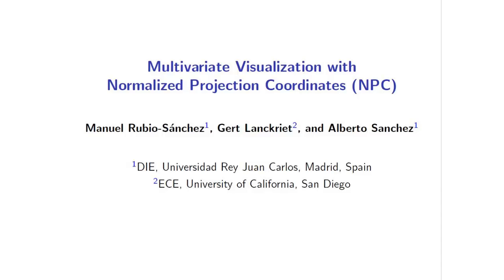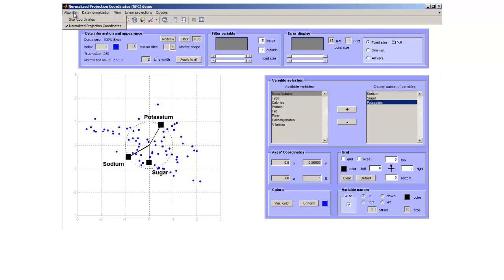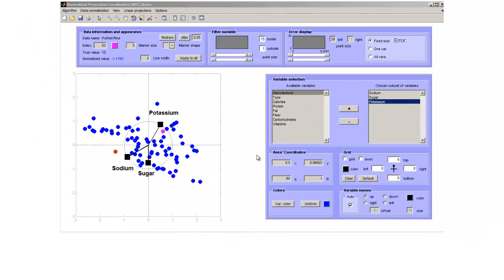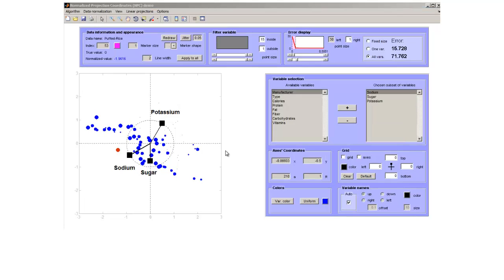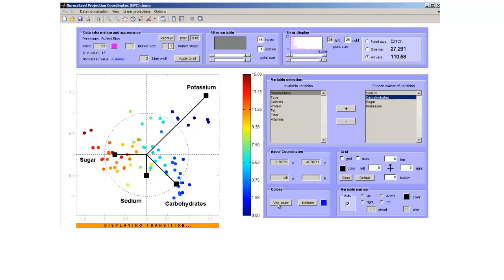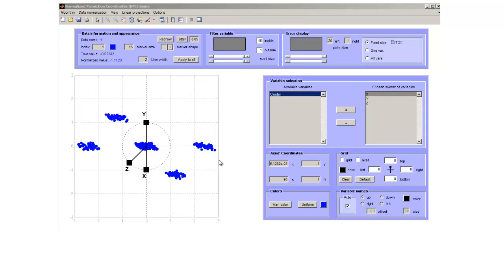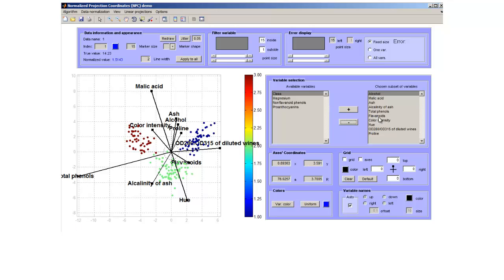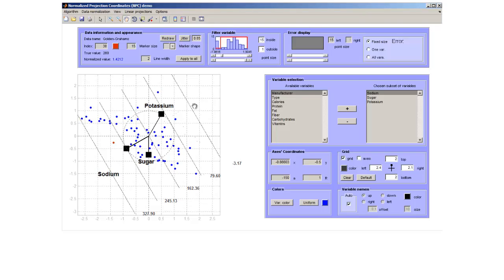Data visualization with radial axes plots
Data visualization tool based on radial axes plots